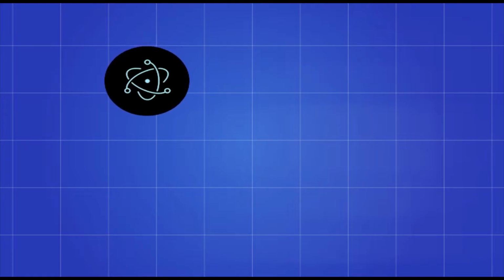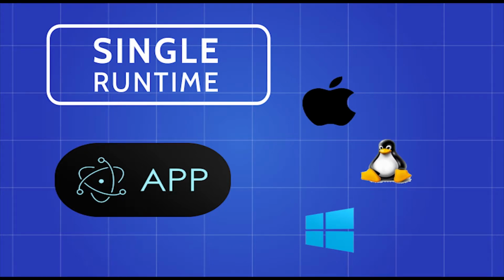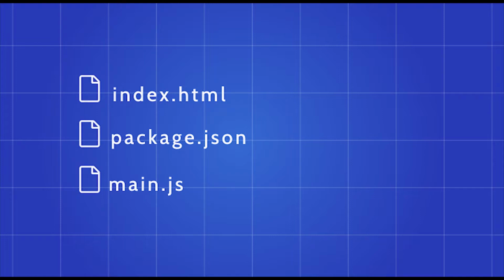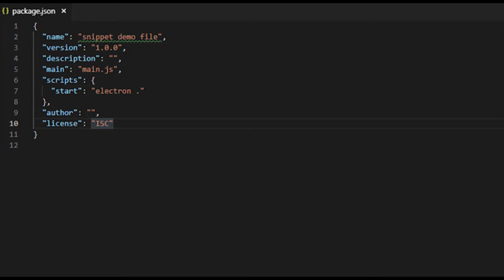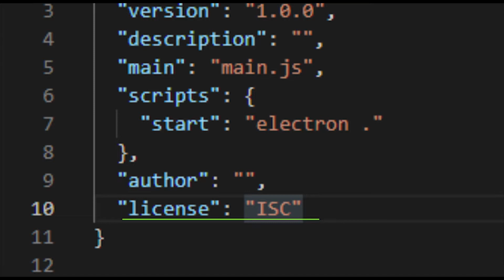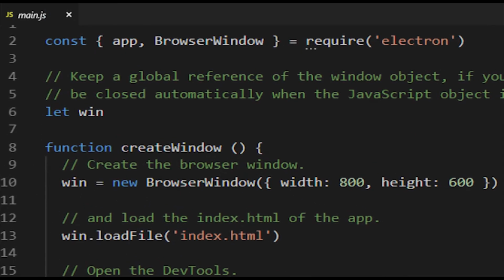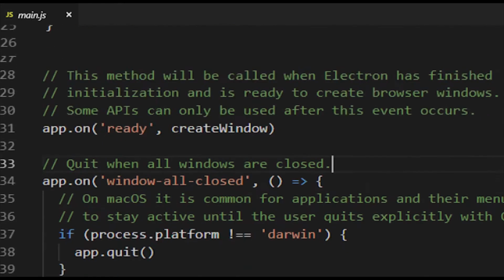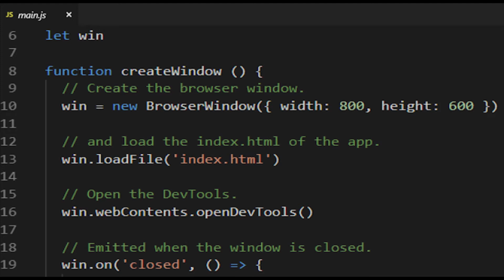Making a native code editor. Part 3: Working of electron framework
In this animated video, I take you through the package of electronjs that we created earlier and explain the working of electron framework by picking out each and every file and explaining its importance and why that file is there.